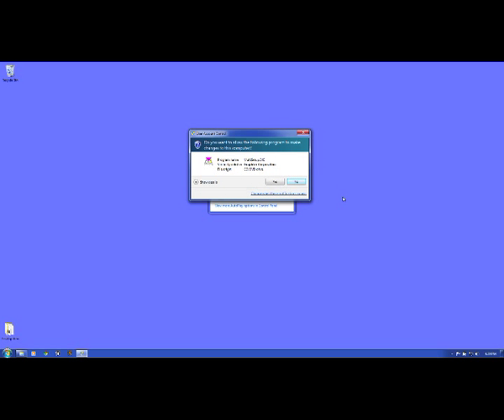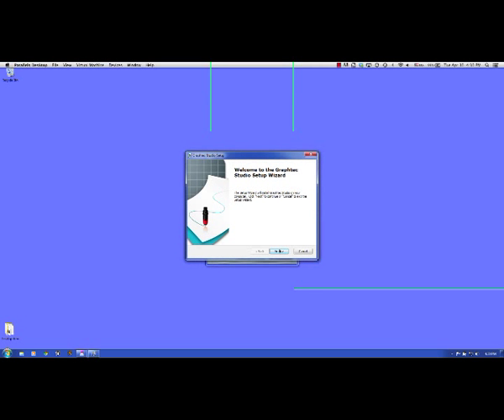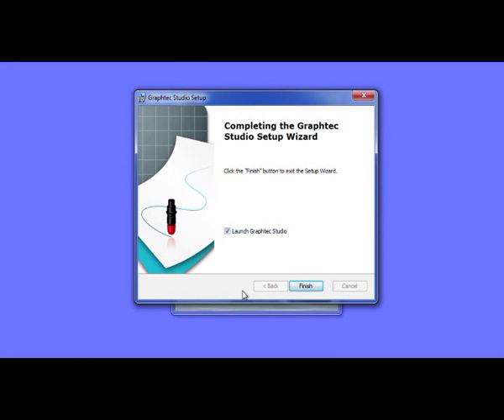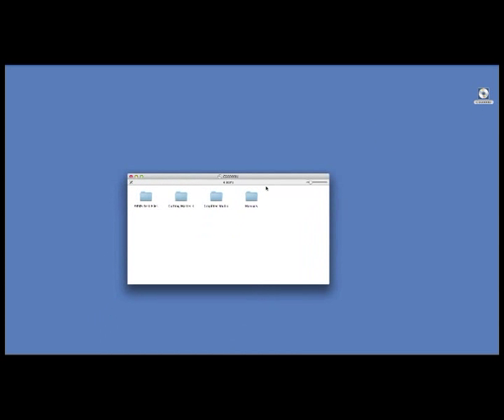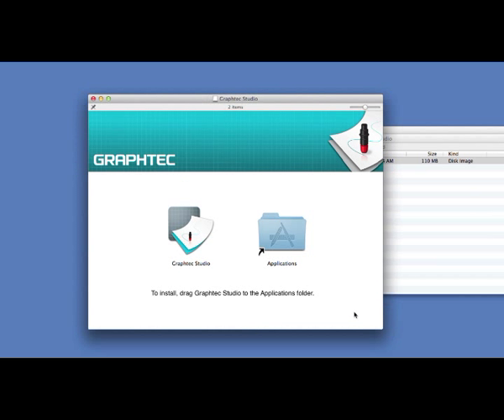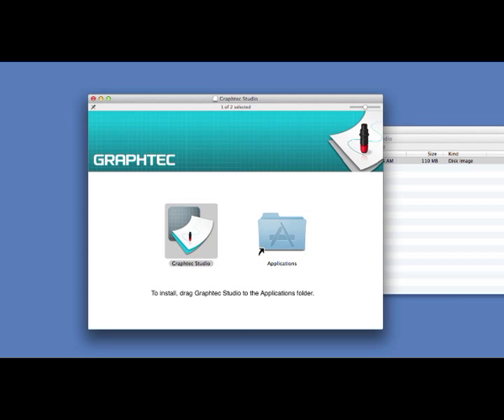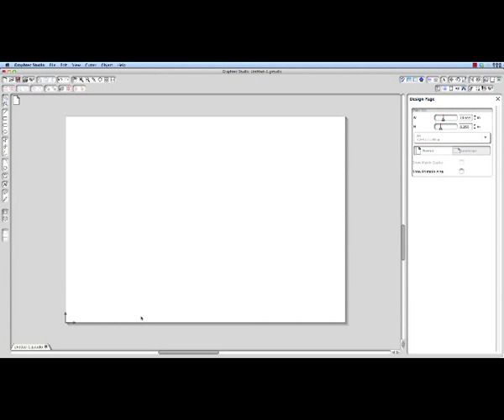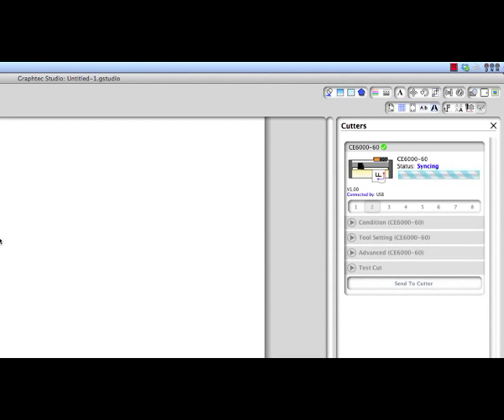Graphtec Studio Installation Setup